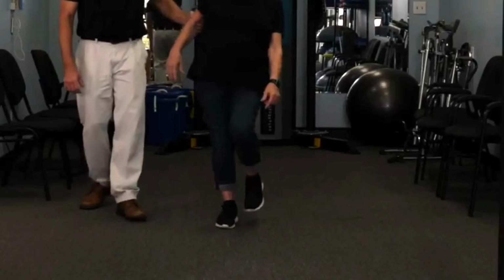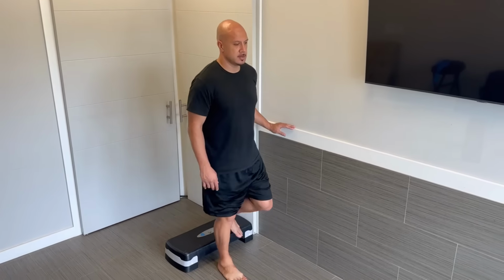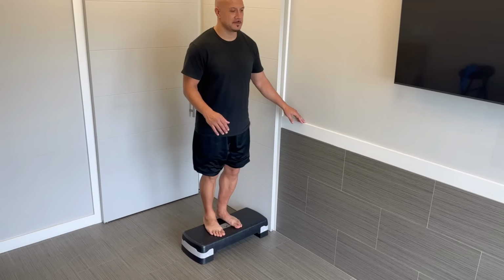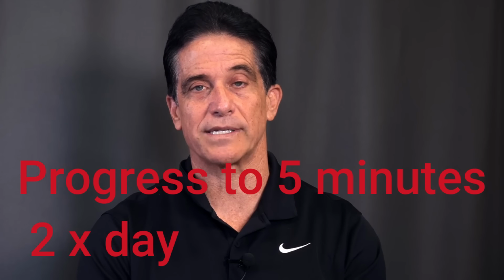Seniors: STOP YOUR LEGS FROM "GIVING OUT" WITH THIS EASY EXERCISE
Have you ever had the sensation that your legs "give out"? This simple exercise can prevent this from happening again.